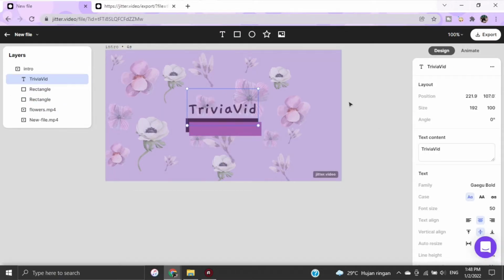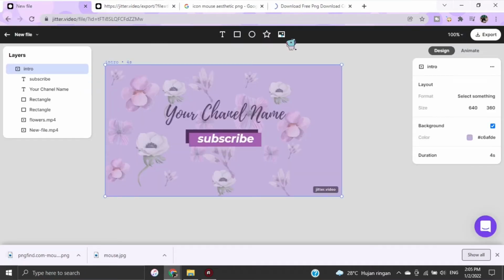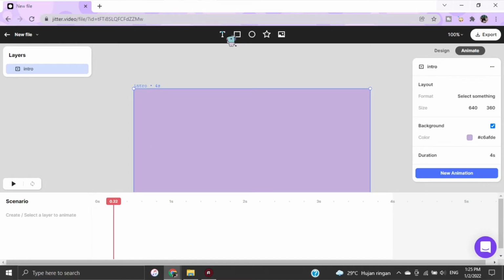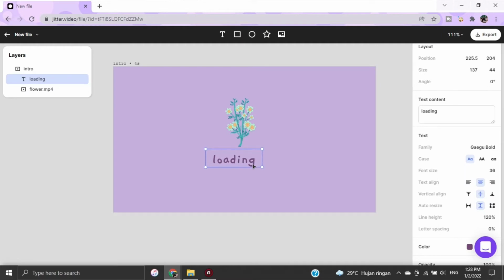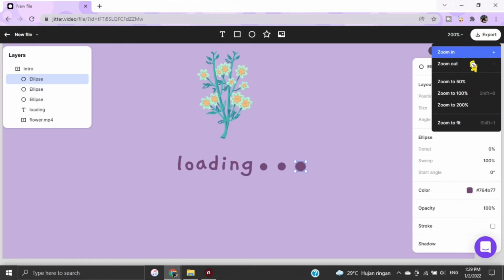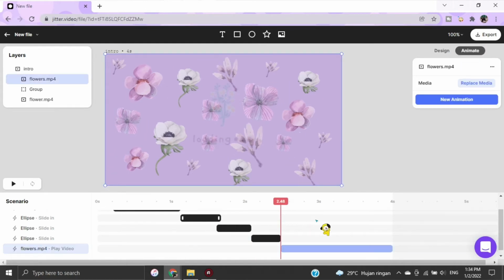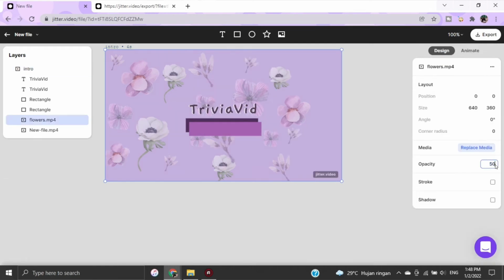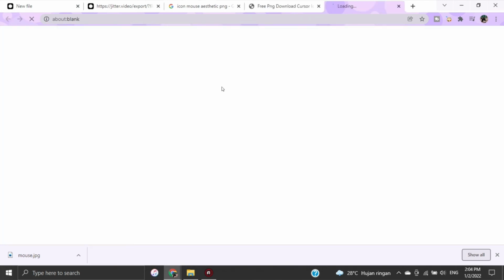Aesthetic Youtube Intro Ideas // Intro Inspiration with Jitter Video | Free website and template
Cute intro video tutorial using jitter website
-EN-
✿ Turn on your post notifications, so you don't miss a brand new video from us!✿

Jitter website = jitter.video

-IN-

Tutorial mudah cara membuat video intro dengan jitter website

✿ Nyalakan lonceng notifikasi supaya kawan Trivi gak ketinggalan video kita✿
Jangan lupa ikuti komunitas kami juga :)

Jitter website = jitter.video

💜Terima Kasih💜